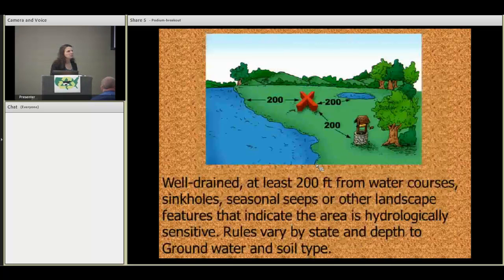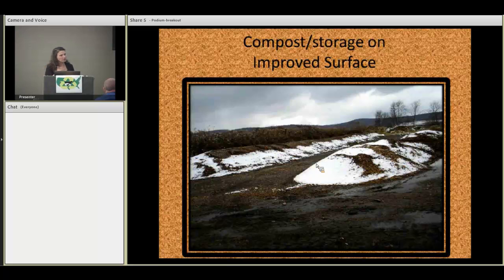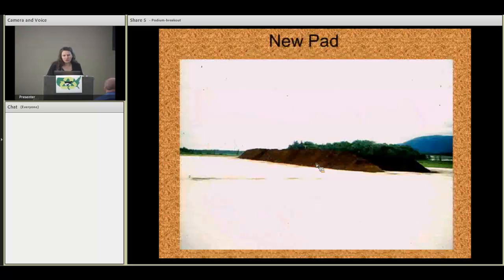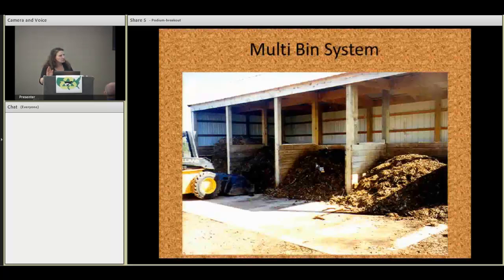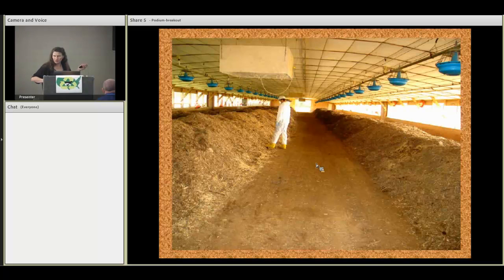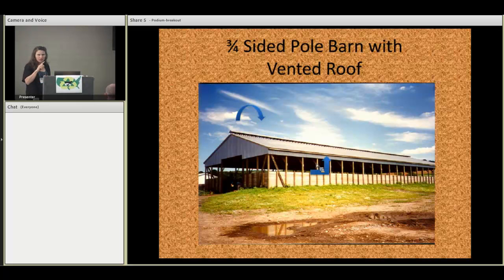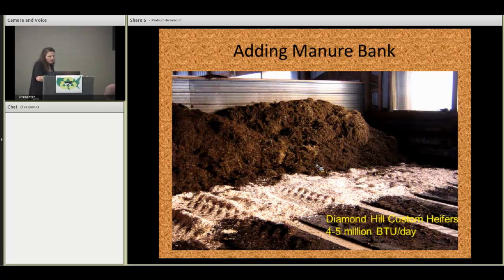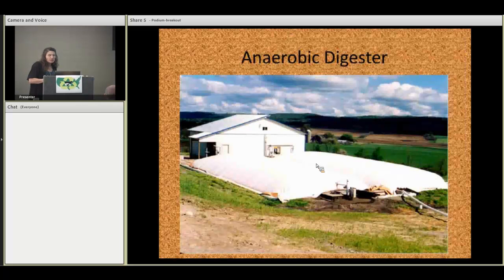Bonhotal Small Farm Manure Storage Structures and Facilities